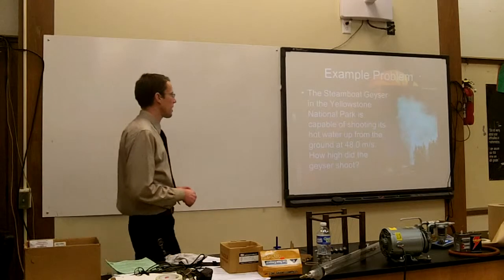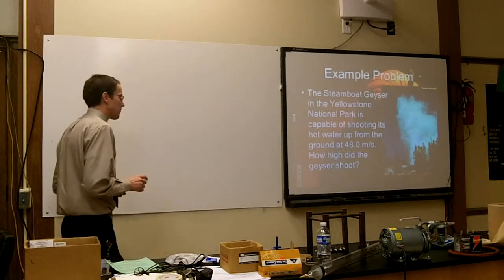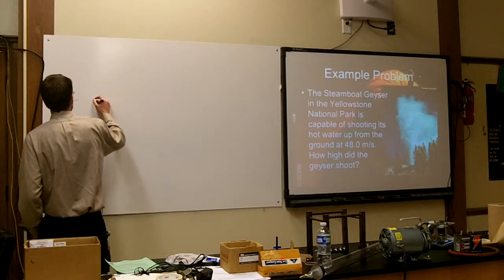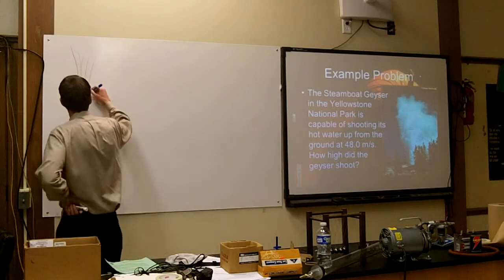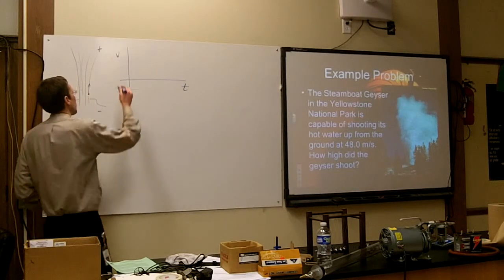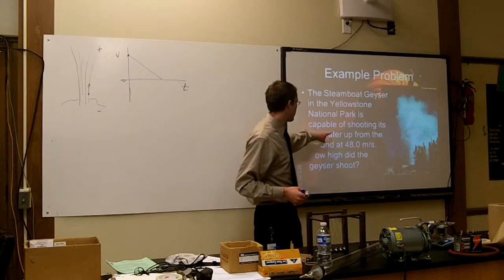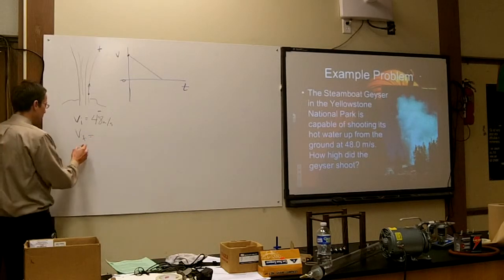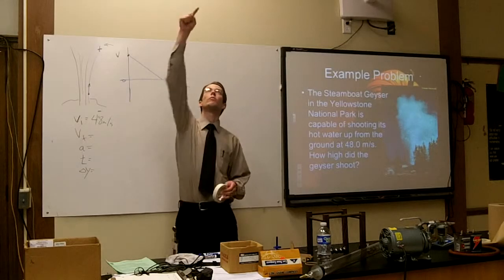Unit 4 Lesson 1 Part 2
This video contains another free fall example problem.